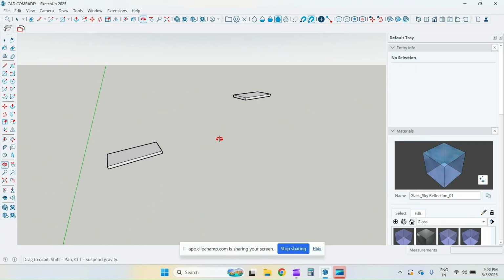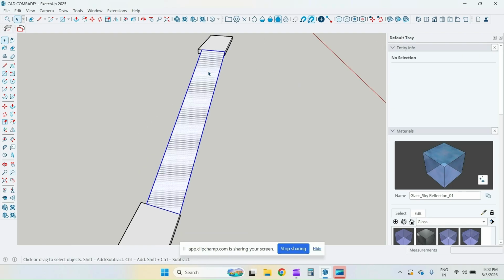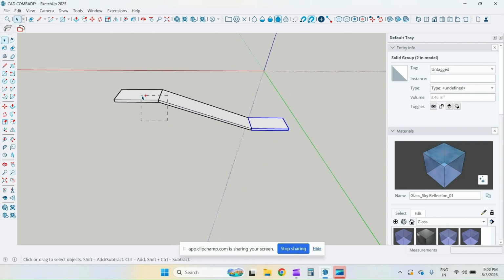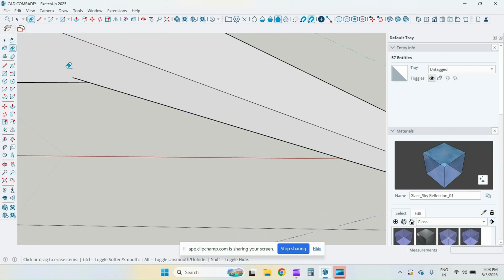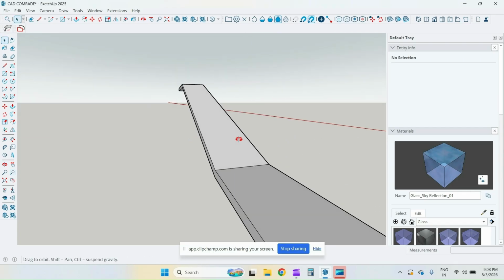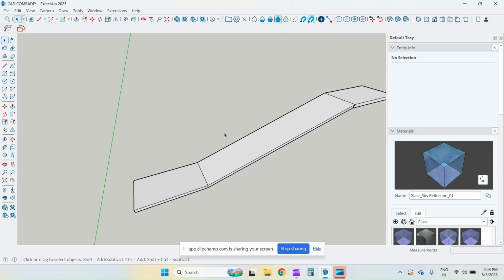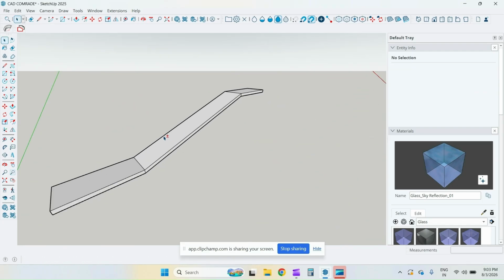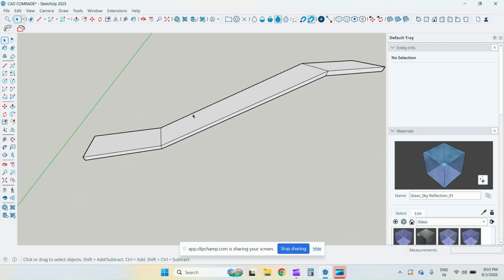How to make a straight ramp in Sketchup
In this tutorial, you'll learn how to create a straight ramp in SketchUp using simple and efficient modeling techniques. I'll guide you through the complete process, from setting the correct slope to creating clean geometry, making it perfect for architectural, landscape, and accessibility design projects.